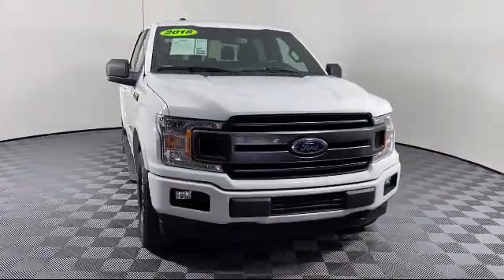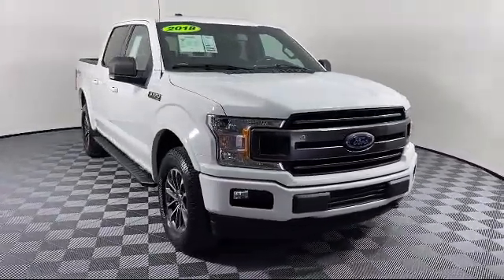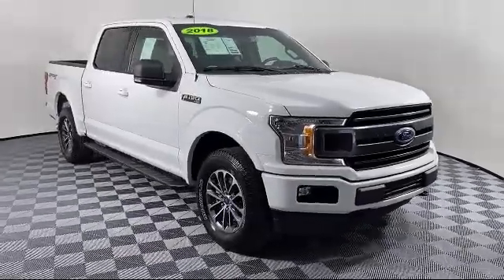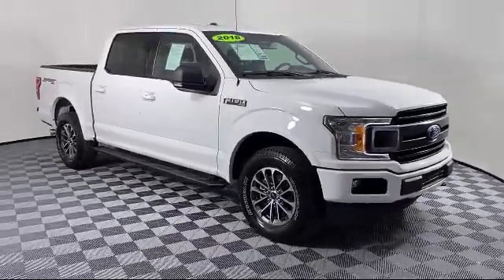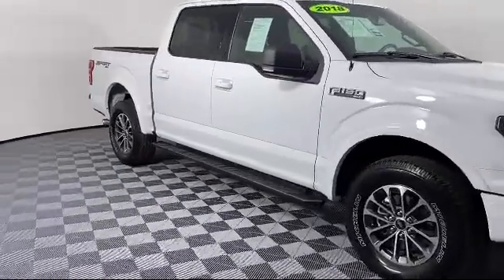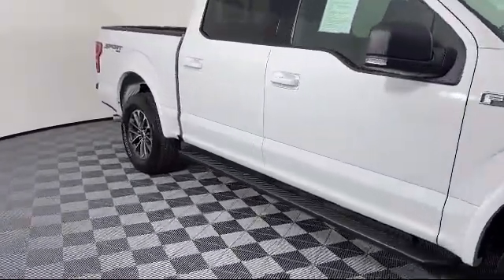2018 Ford F-150 XLT SuperCrew Tarpon Springs Anclote Holiday Trinity Palm Harbor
2018 Ford F-150 XLT SuperCrew Stock Number: ROP11381 Vin:1FTEW1E51JFB56187 Previous Rental.

41975 U.S. 19 North